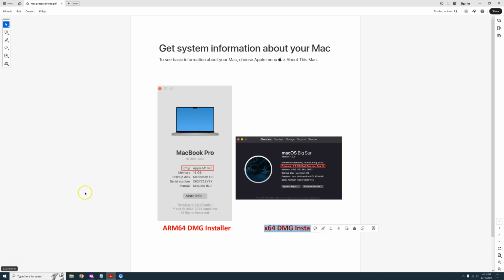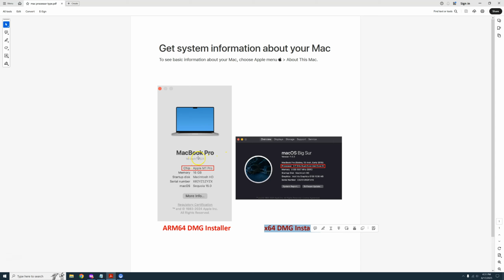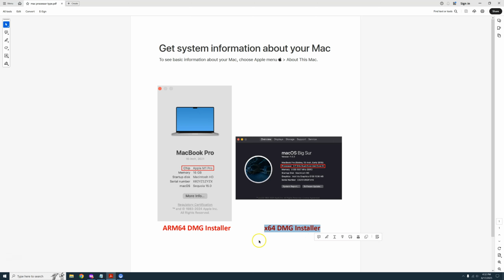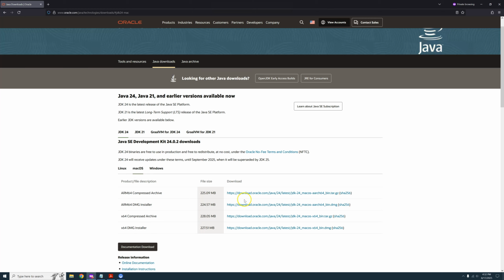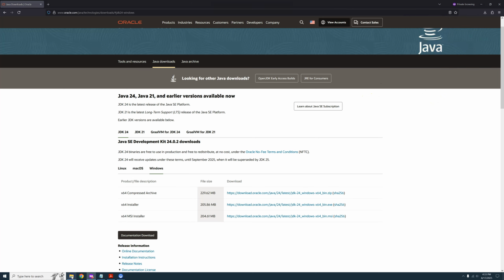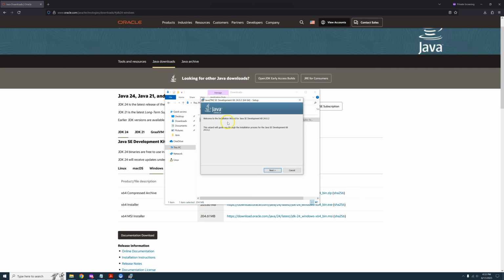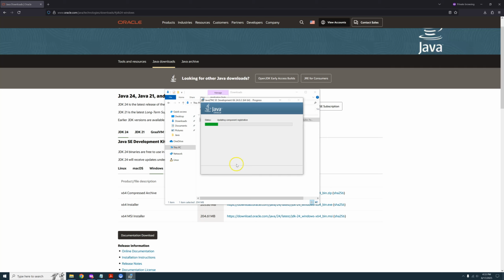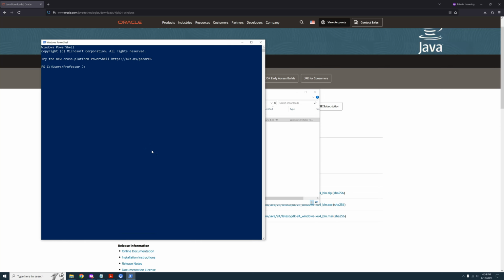How to install the Java JDK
Shows how to install the Java JDK

00:00 - Intro
01:09 - MacOS
02:45 - Windows